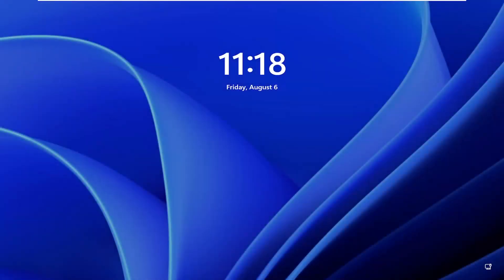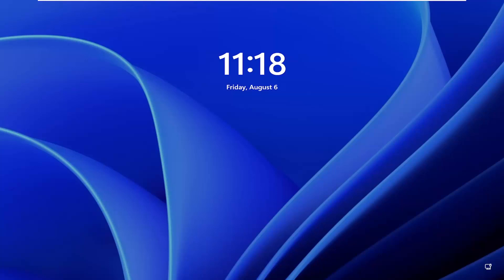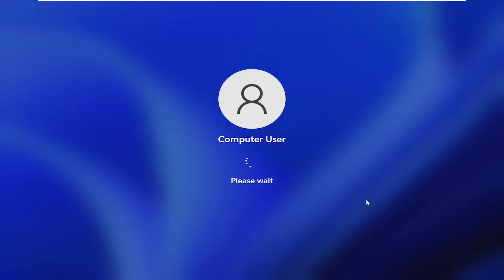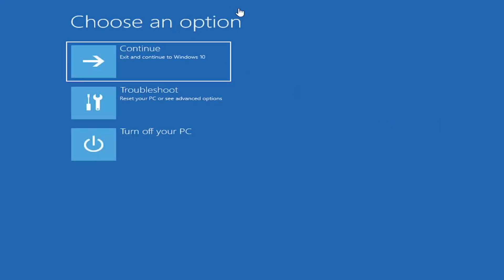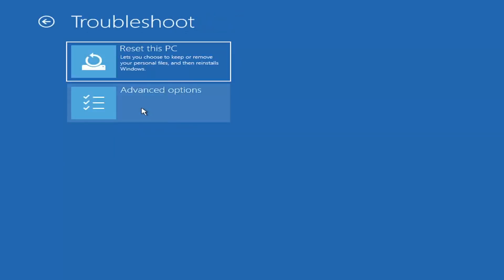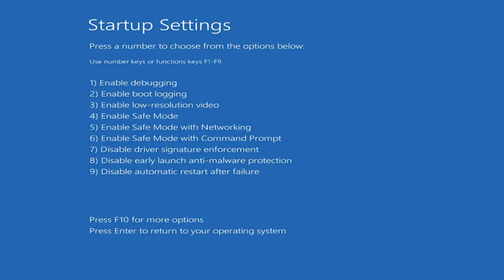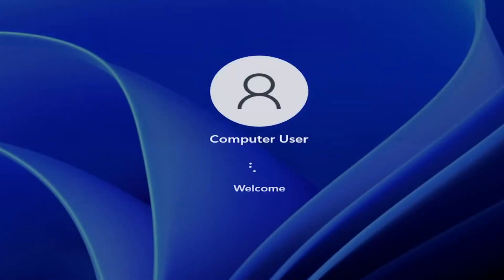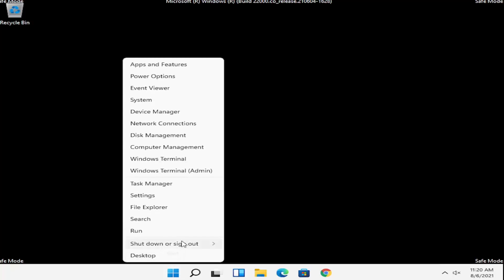Fix: Windows 11 Login Problems : This Sign-in Option is Disabled Because of Failed Sign-in Attempts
When trying to login to Windows 11 PC, if you receive or see a message that says— The sign-in option is disabled because of failed sign-in attempts or repeated shutdowns, this post will help you fix the problem. The error appears because multiple sign-in has failed either because someone attempted to log in or you have entered incorrect passwords. At times, if the computer shuts down multiple times, it can cause the problem too.

Issues addressed in this tutorial:
this sign-in option is disabled because of failed login attempts or repeated shutdown
this sign-in option is disabled windows 11
this sign in option is disabled because of failed

What is ‘This sign in option is disabled because of failed sign-in attempts or repeated shutdowns’ issue in Windows 11?